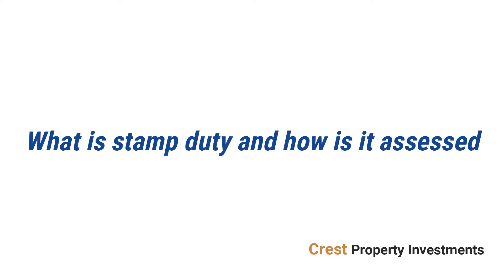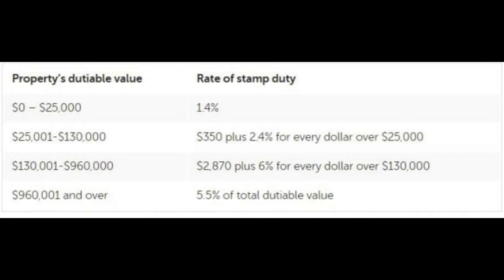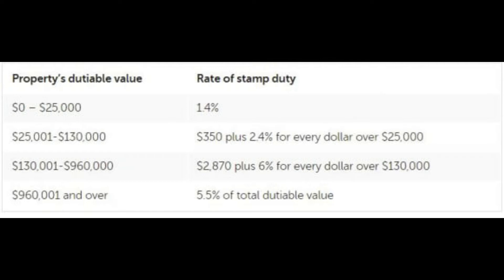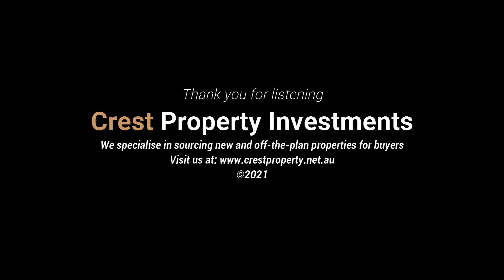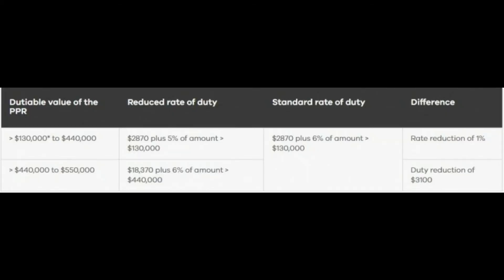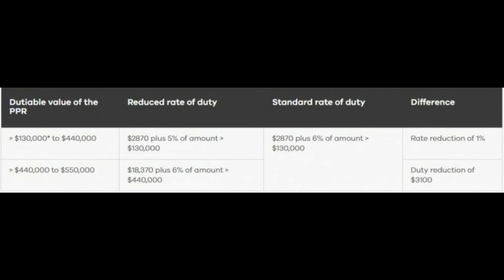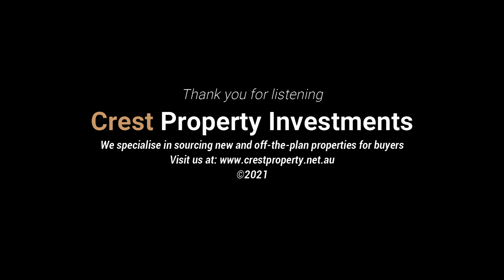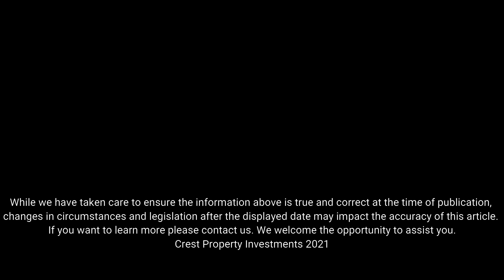What is stamp duty and how is it assessed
What is stamp duty? Here is a guide to understanding stamp duty in Victoria when purchasing a direct residential property.